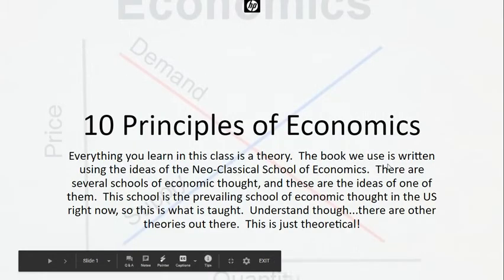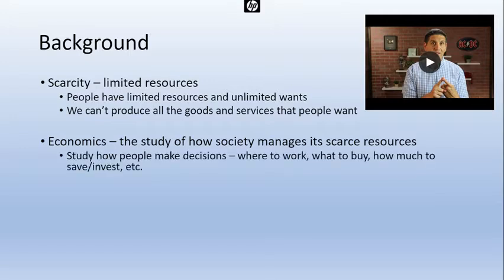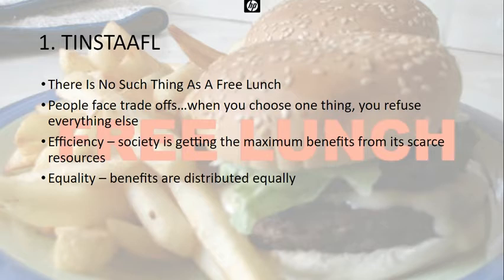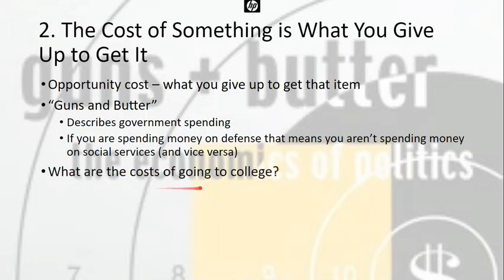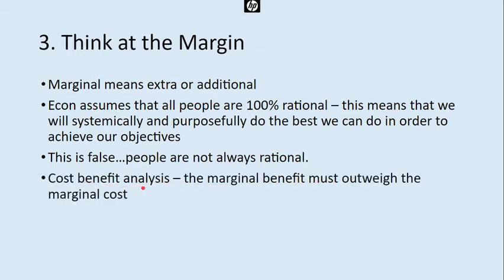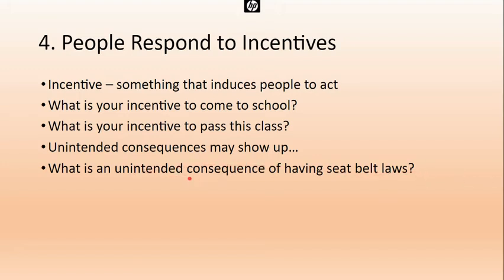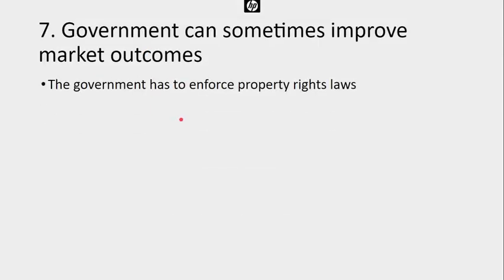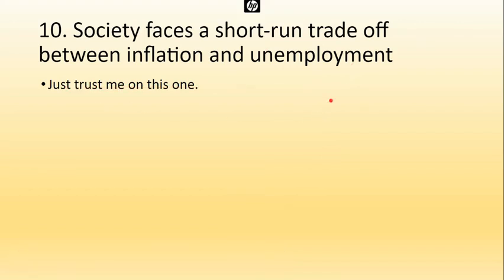10 Principles of Economics